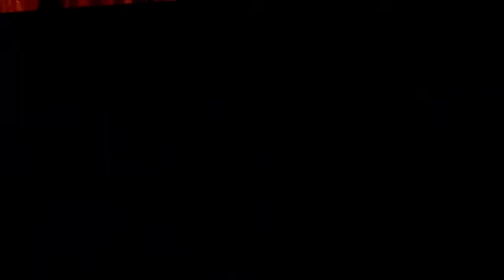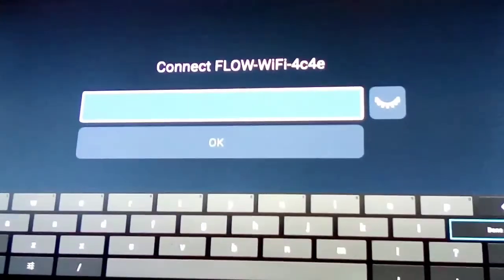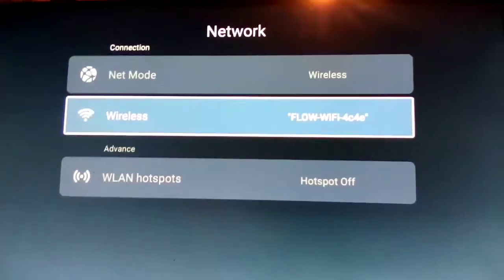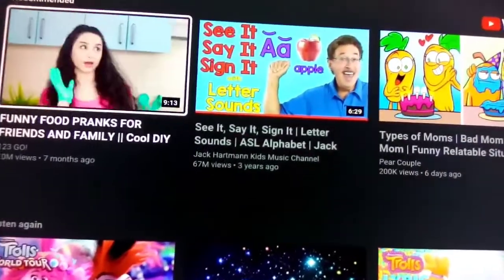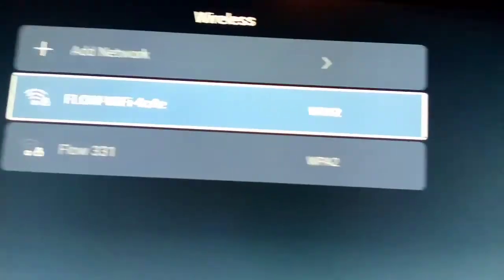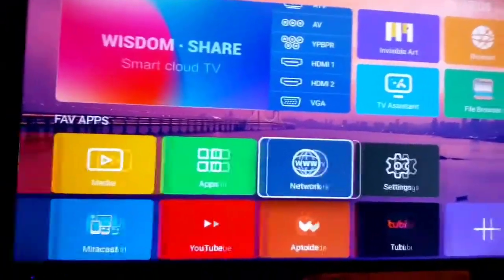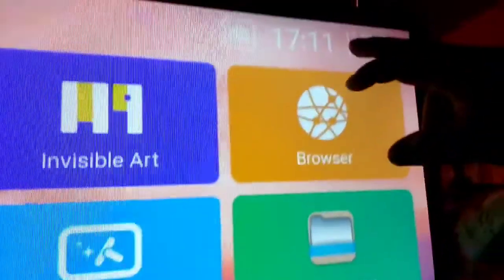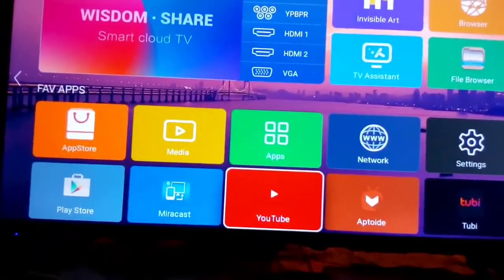Next way how to fix internet connection Smart Tv (IMPERIAL)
Next way how to fix internet connection Smart Tv (IMPERIAL) a subscriber request this video sorry for the late upload